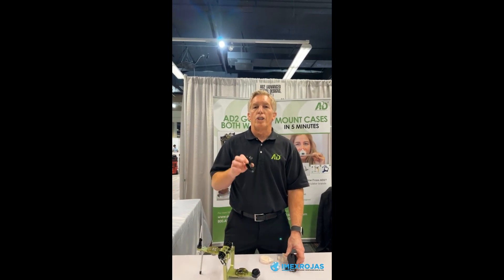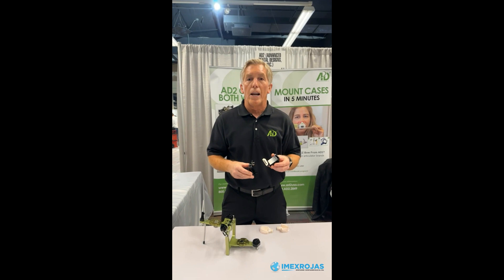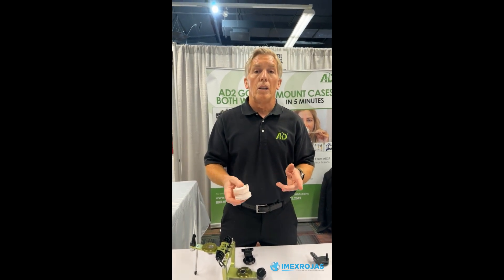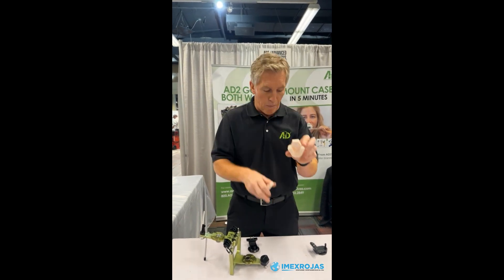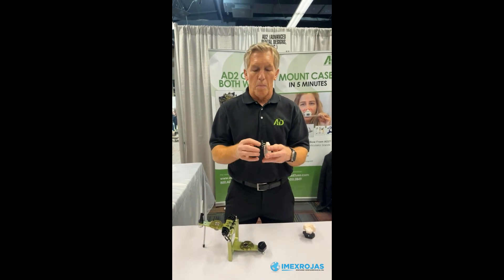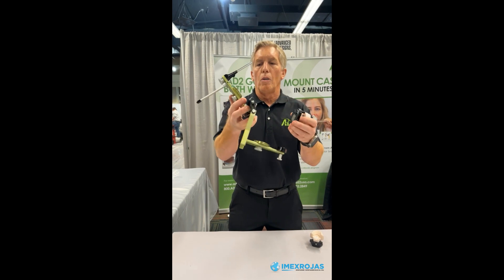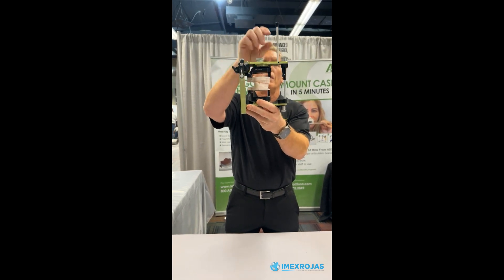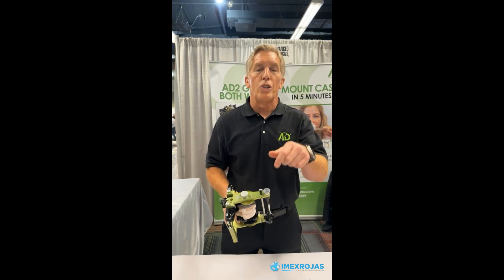Ad2 Digital Adaptors - Adaptadores Digitales - ad2 articulador dental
Ad2 presento los Digital Adaptors / adaptadores de transferencia digital que permiten montar modelos impresos en 3D sin yeso en todos los articuladores AD2 y Panandent con montaje magnético.

No diseñado para uso con articuladores PAL.

Si está trabajando en Exocad y está realizando un montaje de valor promedio (Kois 100 mm)

Si está trabajando en 3Shape y está realizando un montaje de valor promedio (Kois 100 mm)
Digital transfer adapters allow you to mount 3D printed models without plaster on all AD2 and Panandent articulators with magnetic mounting

Not designed for use with PAL articulators

SKU: DP600050

If you’re working in Exocad and are doing average value (Kois 100mm) mounting.

If you’re working in 3Shape and are doing average value (Kois 100mm) mounting

Ambato -Ecuador